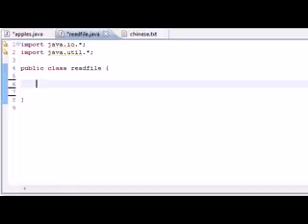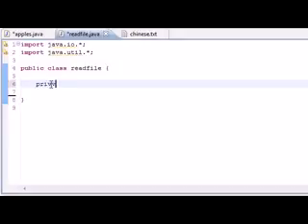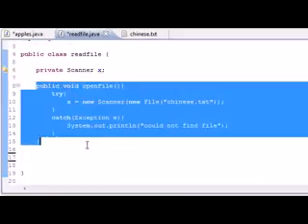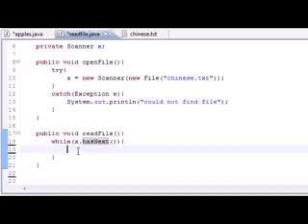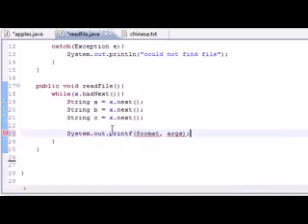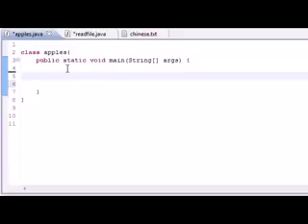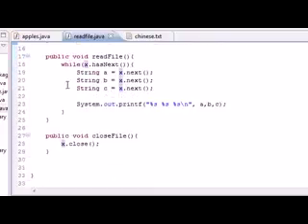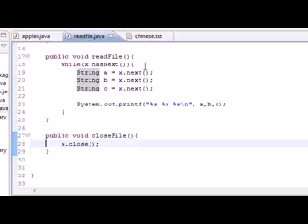Java Programming Tutorial 81